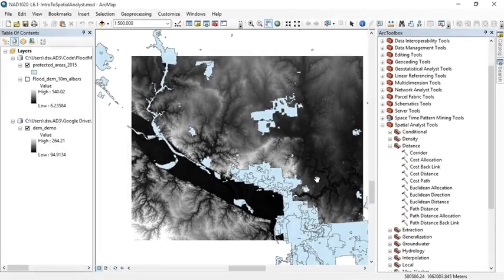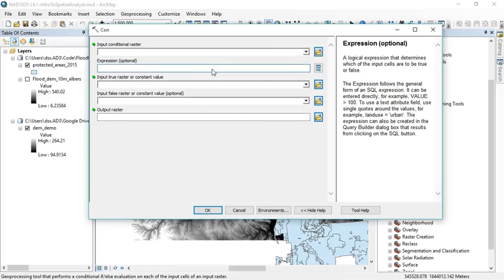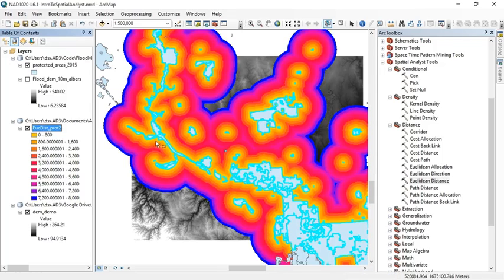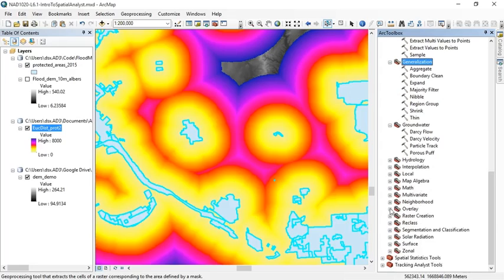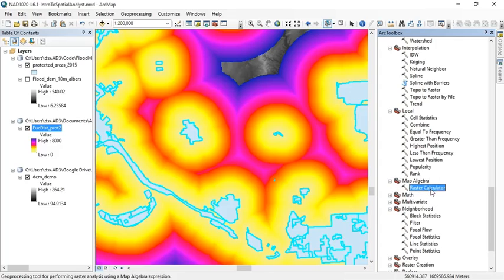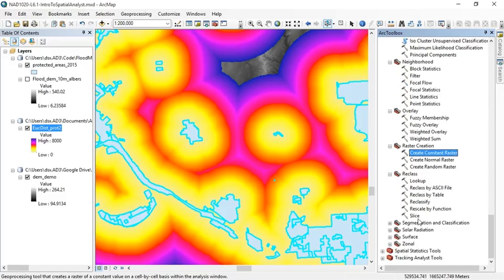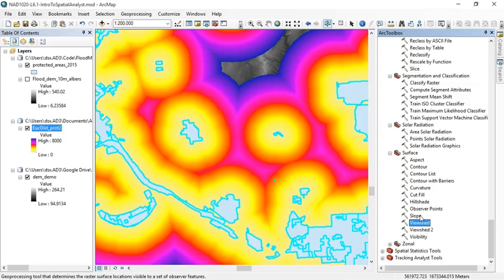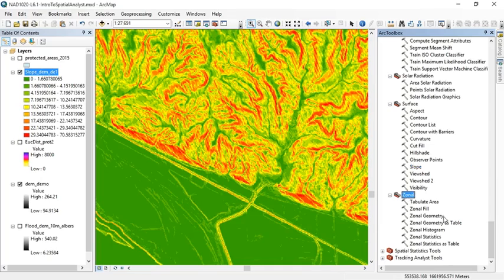35 Overview of Spatial Analyst University of California, Davis Coursera